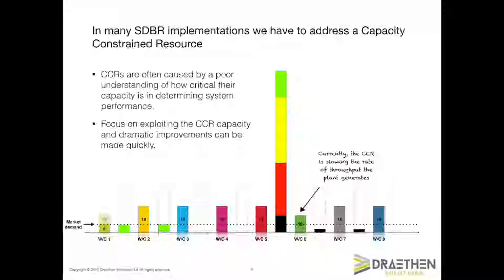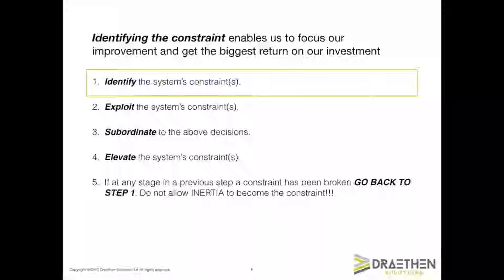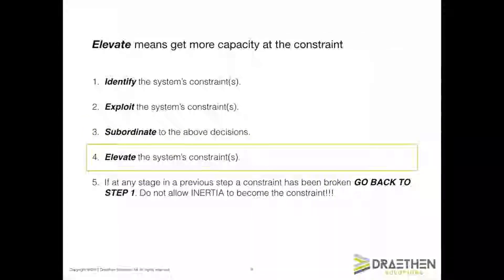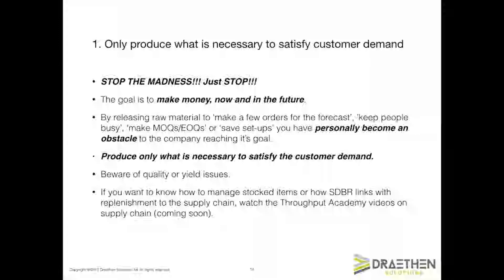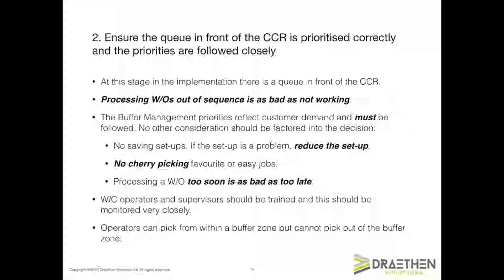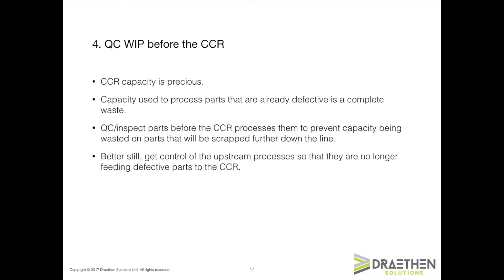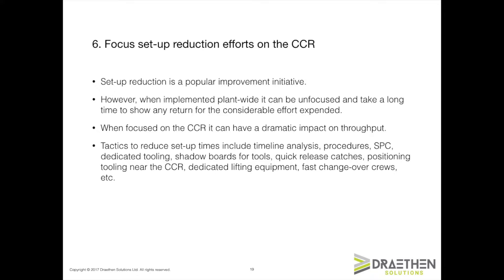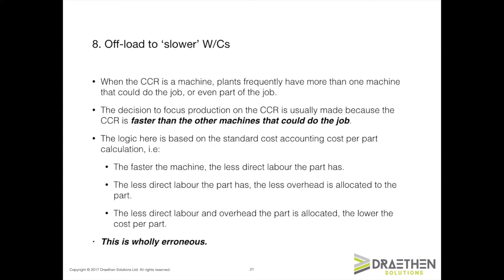M136 - Dealing with a Capacity Constrained Resource